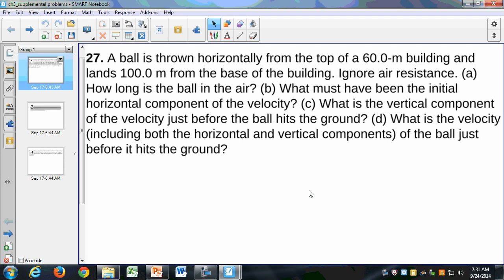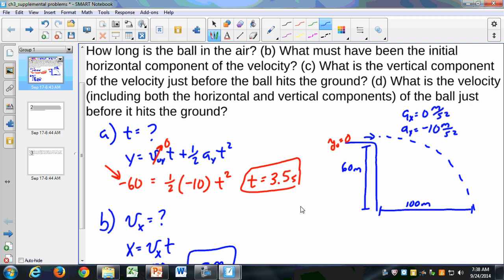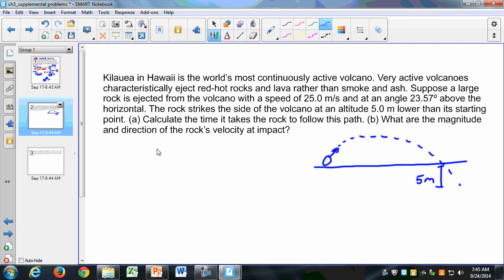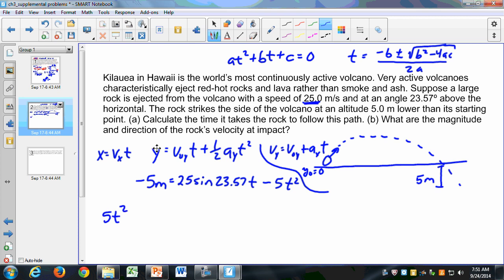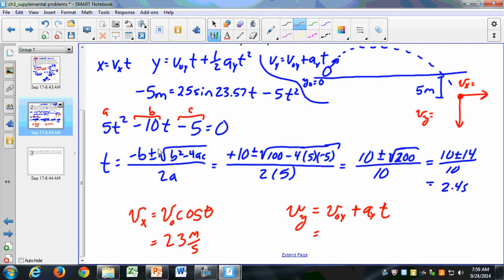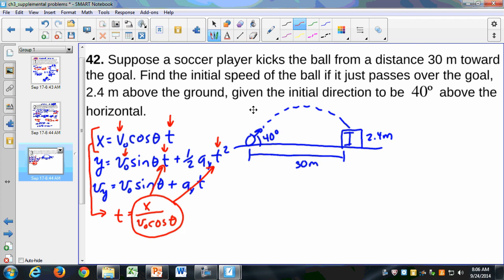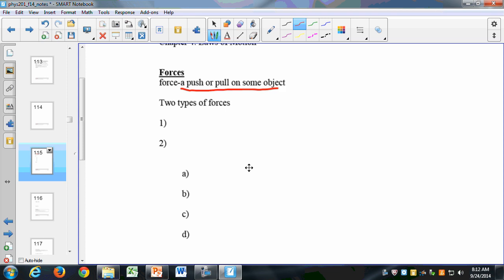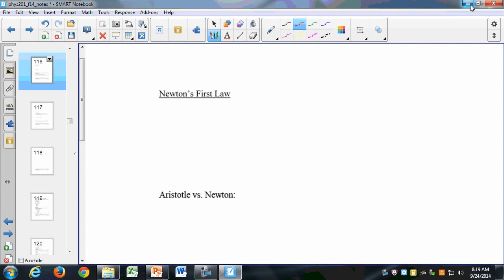phys201 screencast 24september2014